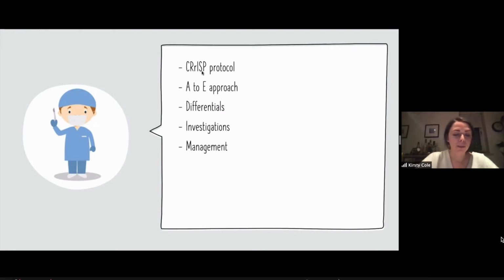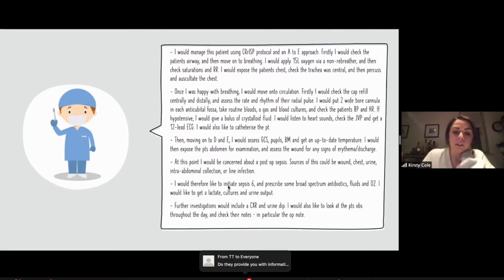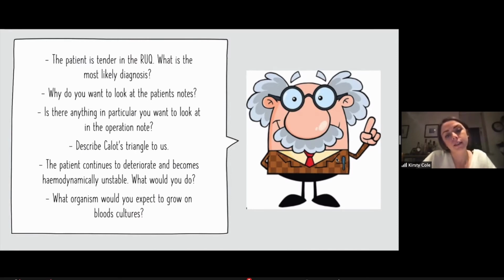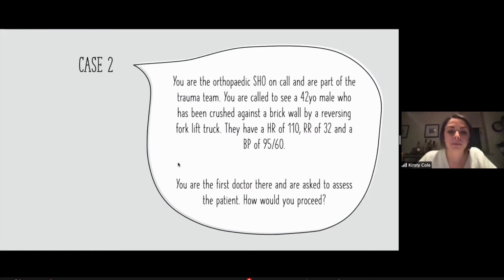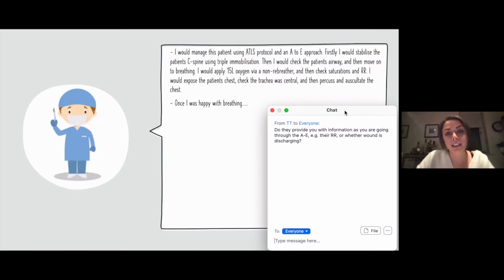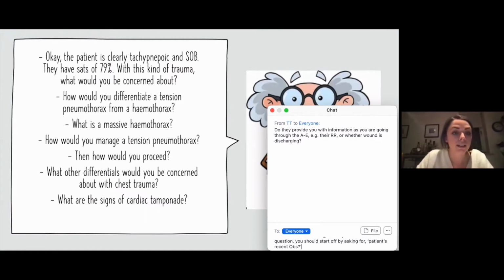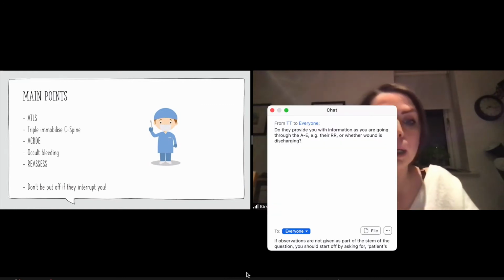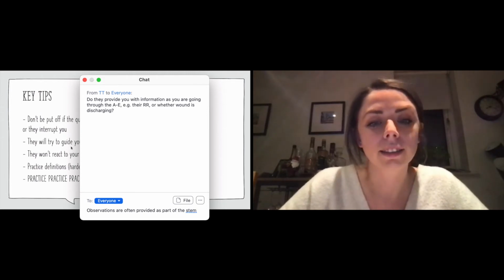CST Interview Preparation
Wessex Future Surgeons - CST Interview Preparation online webinar Dec 2021
Sorry we only managed to record the second half of this teaching session.